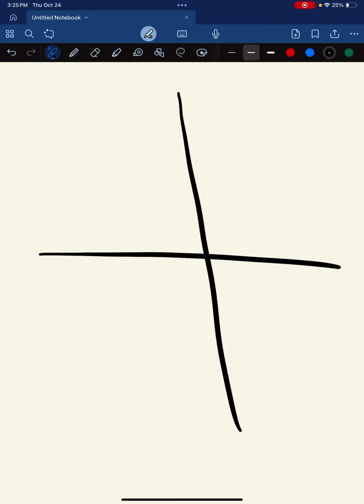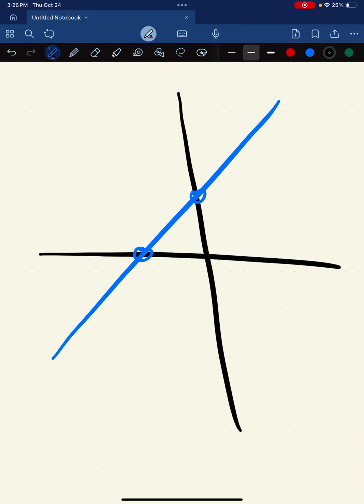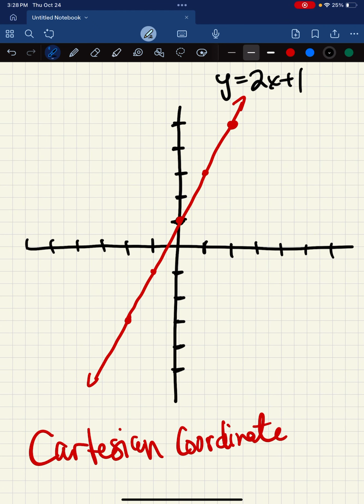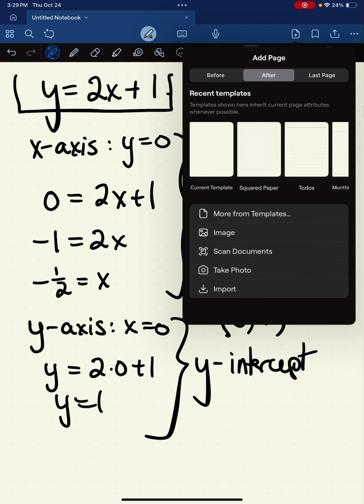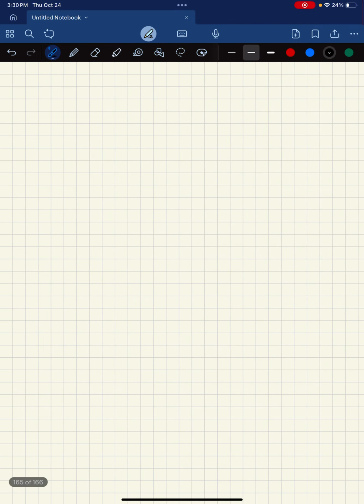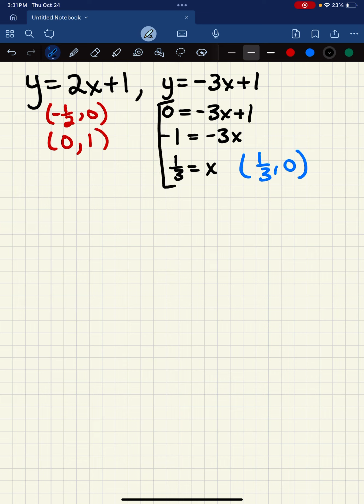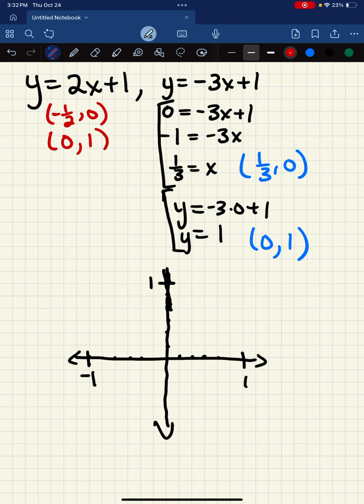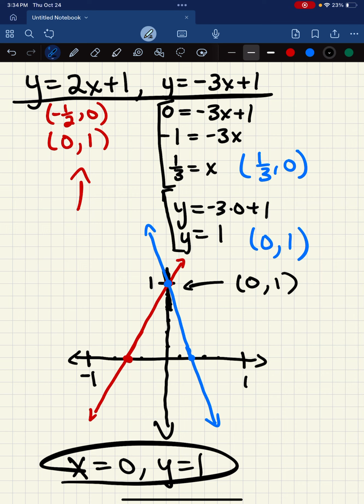Foundations of College Algebra Lecture 24